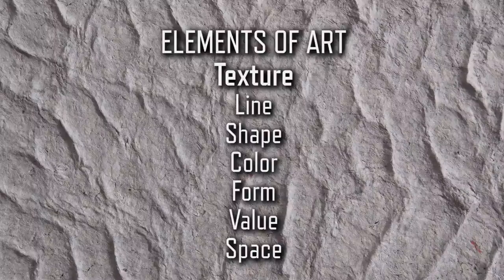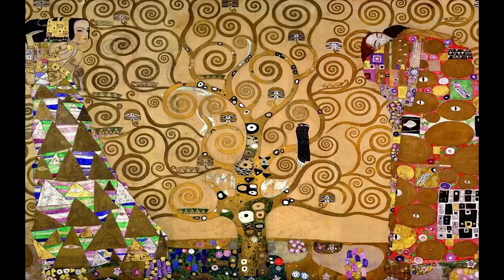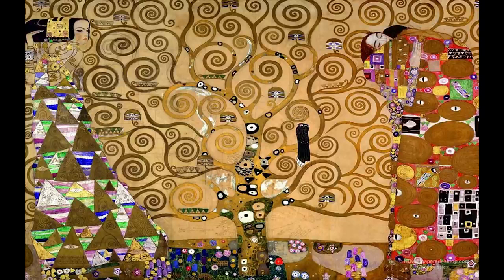Elements of Art Texture KQED Arts